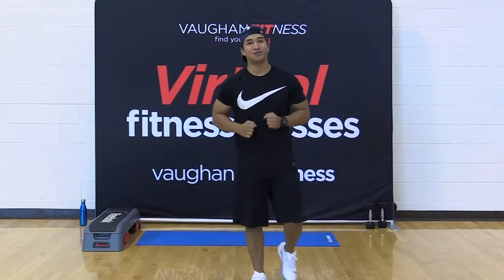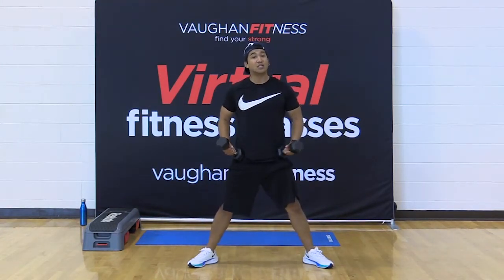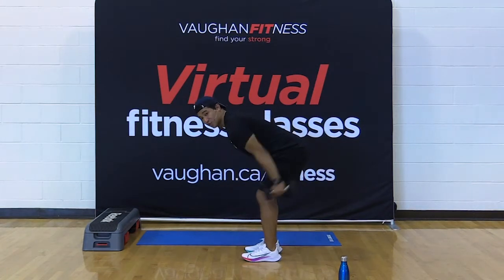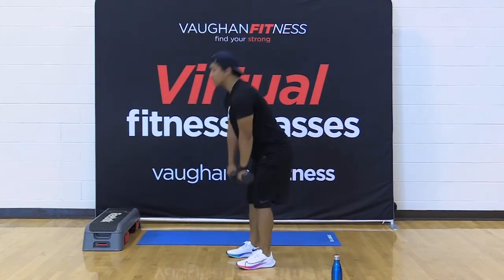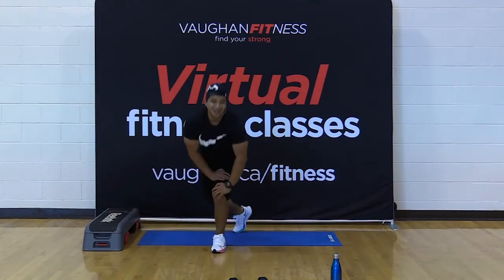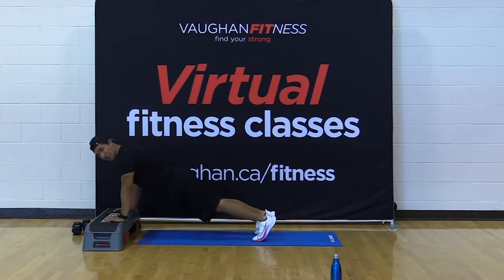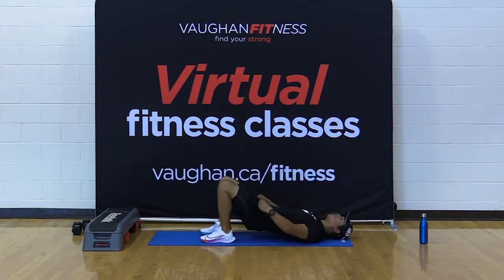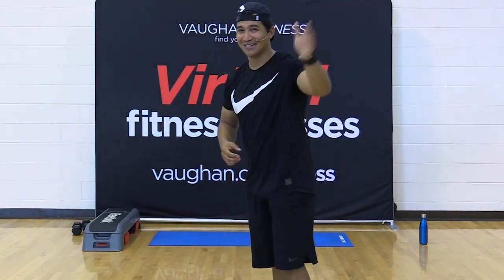CIRC-HIIT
Instructor: Oliver

High intensity interval training where you give 100% during burst-exercises followed by short periods of recovery. Get your heart rate up and burn more calories in less time!